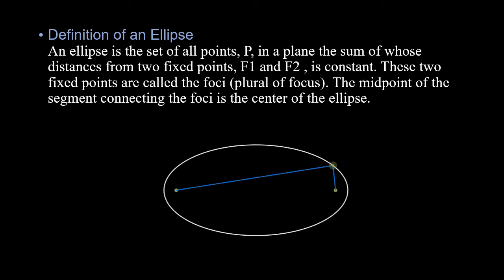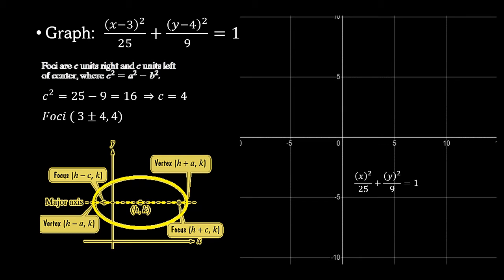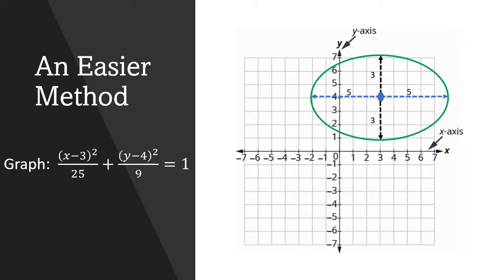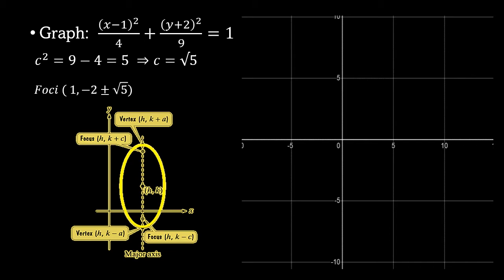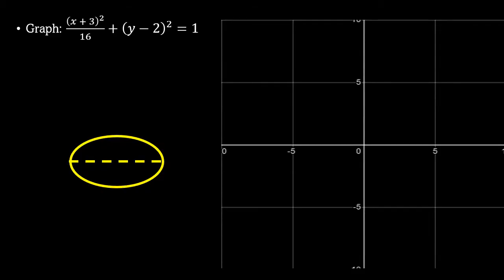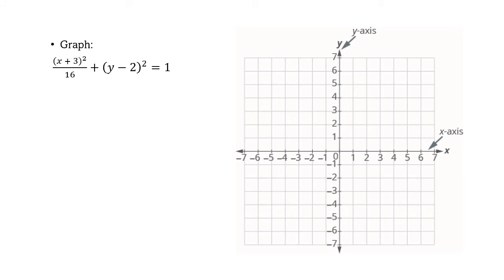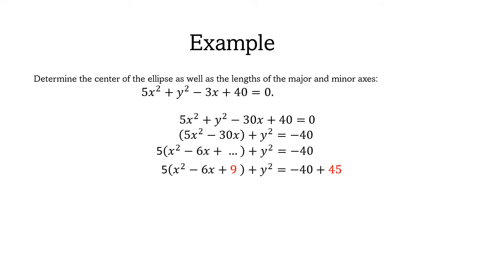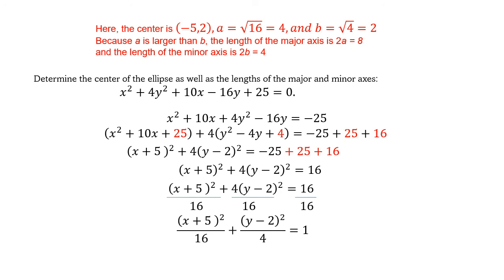Ellipses ( Conic Sections Part 2 )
Resources: Blitzer Pre-Calculus